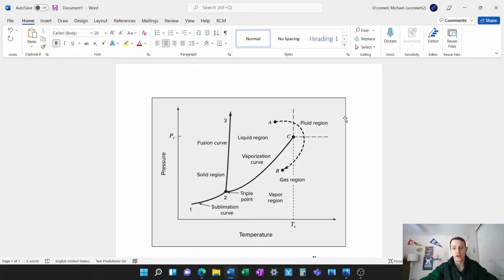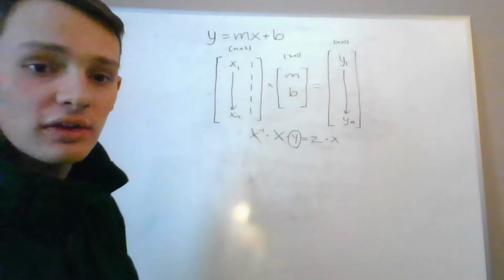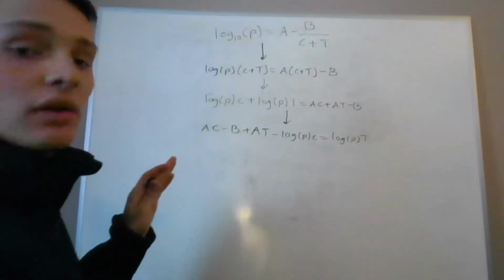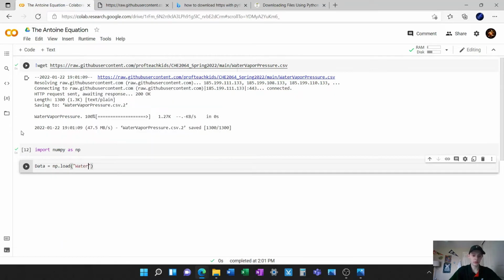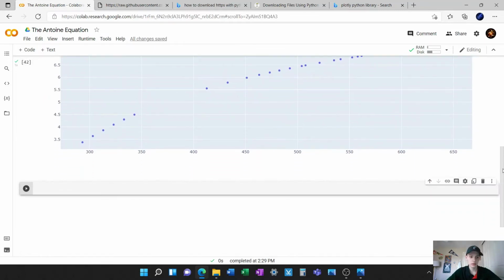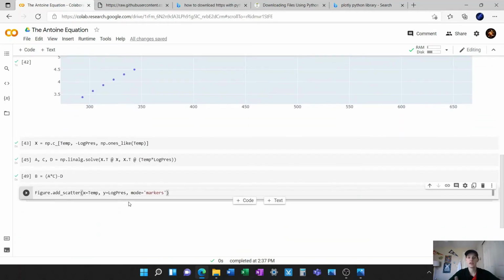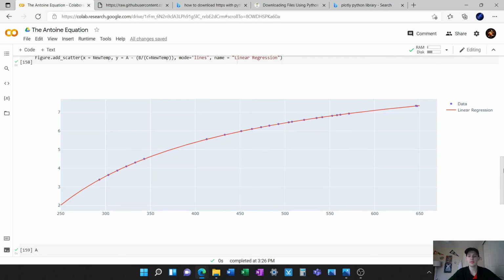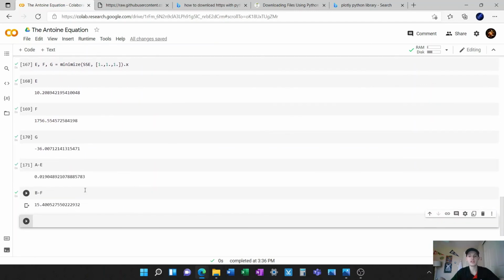Linear and Non-linear Regression of the Antoine Equation